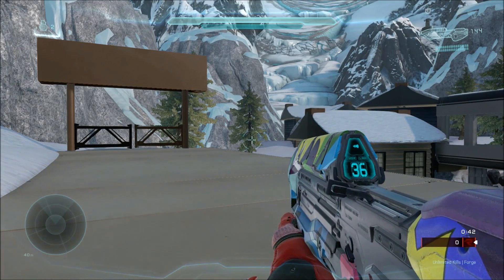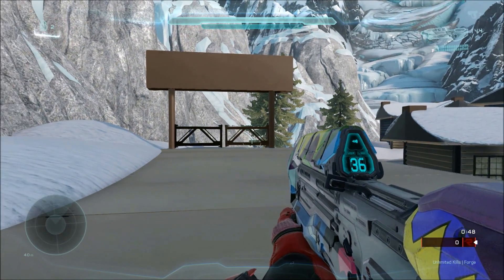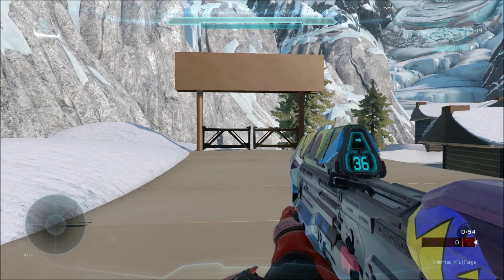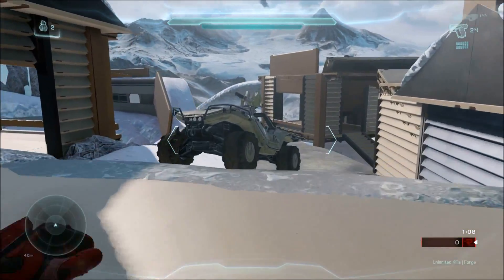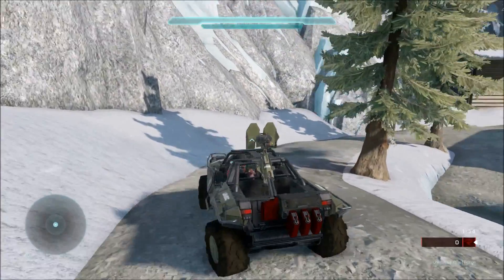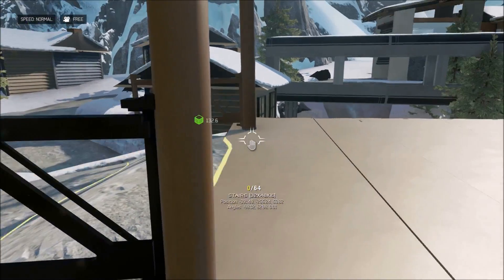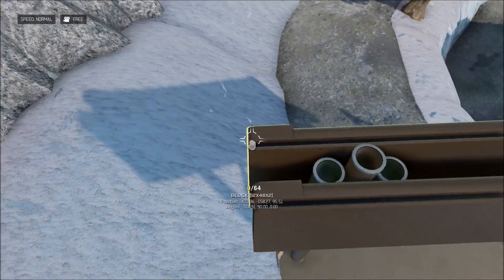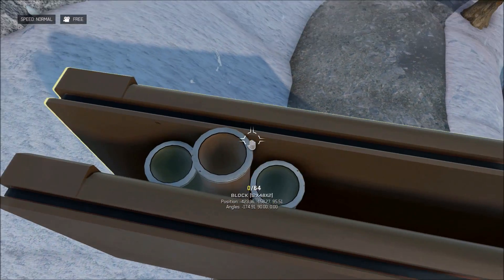Physics Gates (Halo 5 Forge Tutorial)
Learn how to creates gates which players can physically interact with in Halo 5's forge!

Video topic by MartianMallCop
Video Editing and Commentary by MartianMallCop